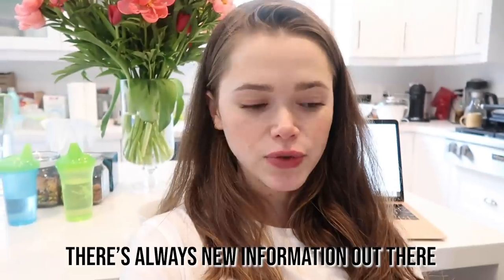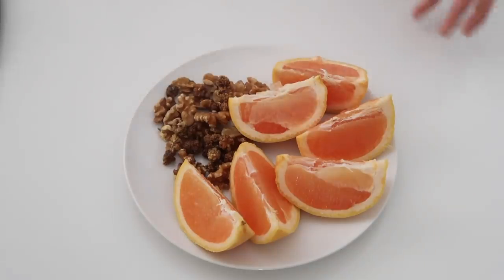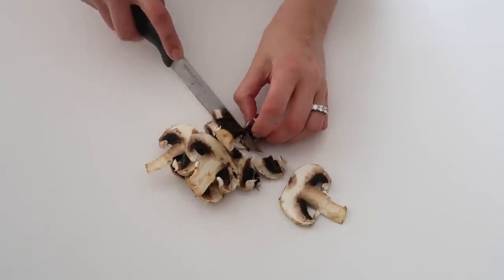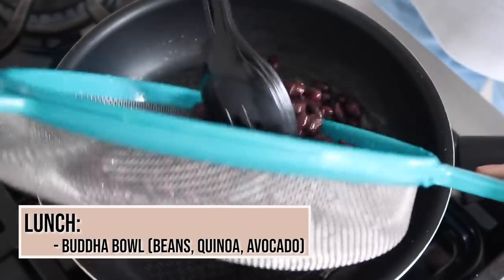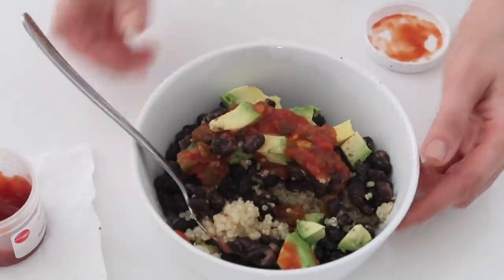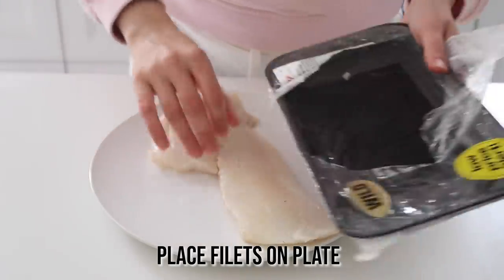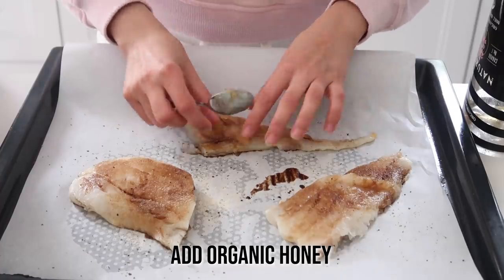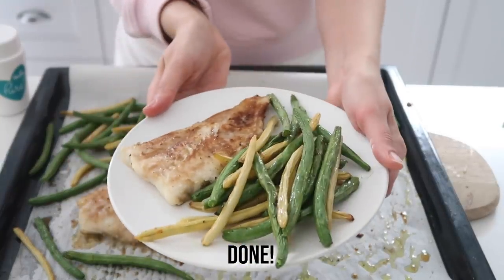What I Eat In A Day | Lazy Cooking Recipes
Today I am excited to share an updated What I Eat In A Day. These are some of my go-to recipes that I have been eating lately.

RECIPES Pre-Breakfast:
-1/2 grapefruit
-Walnuts, Mulberrys, Pumpkin Seeds
-Coffee/Matcha Latte

Breakfast:
-Cut up Mushrooms
-Sauté Mushrooms
-Add Spinach
-Add Sea Salt
-Toast Bread
-Add Soft-boiled Egg for extra Protein

Lunch: -Sauté Beans
-Add ground Cumin
-Add Chili / Onion Powder
-Add Sea Salt & Pepper
-Add Brown Rice / Quinoa
-Cut up Avocado to add on top

Snack:
-Add Almond Butter to dates

Dinner:
-Defrost Soul Filet
-Pat Filet dry with a paper towel
-Season Filet with Soy Sauce, Salt and Pepper
-Add Onion and Garlic Powder
-Add Organic Honey
-Add Vegetables
-Cook in Oven at 350 Degrees for about 20-25 min